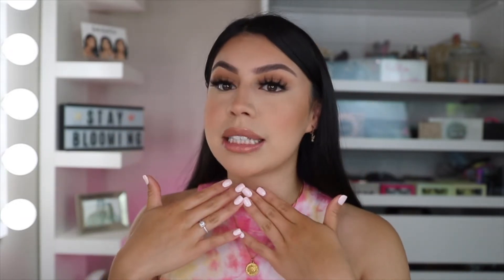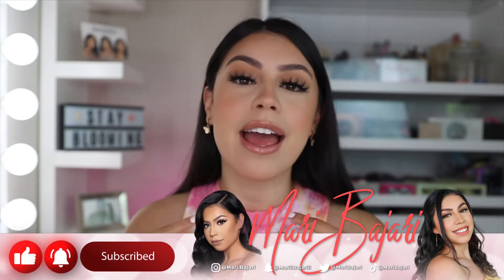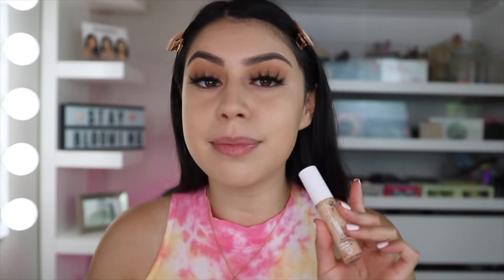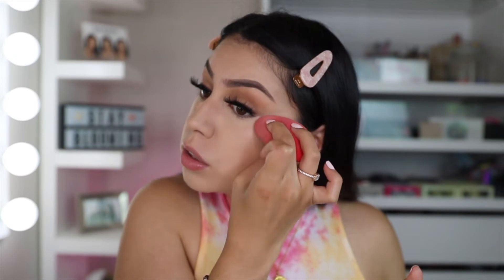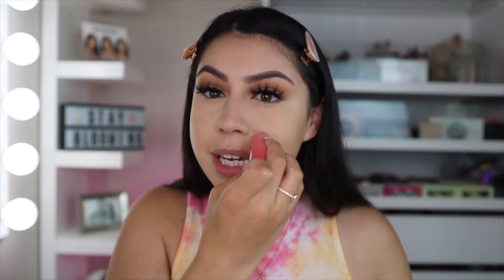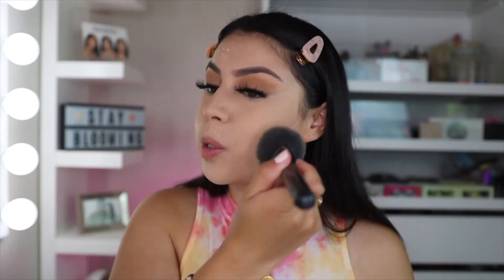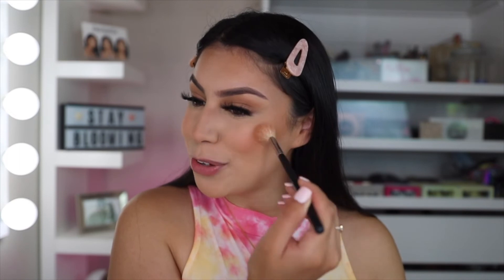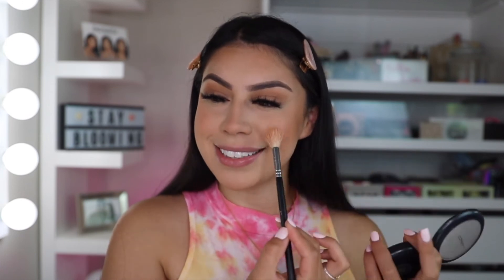MY FOUNDATION ROUTINE! | Mari Bajari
Angel & I's new channel!

S N A P C H A T: MariiiBajariii